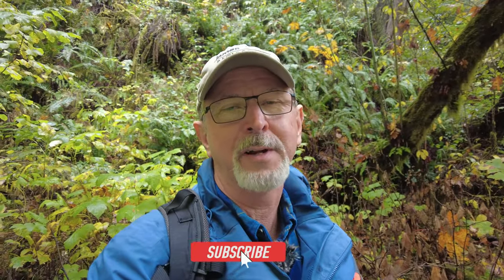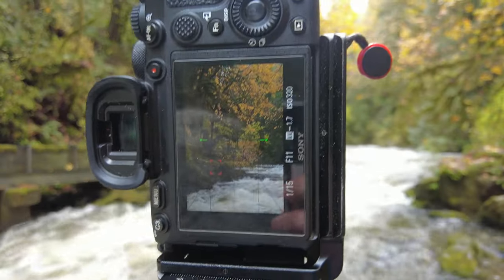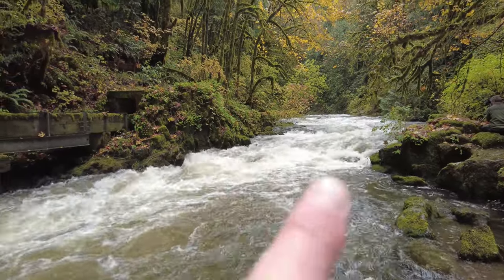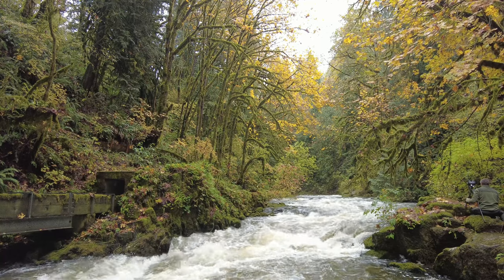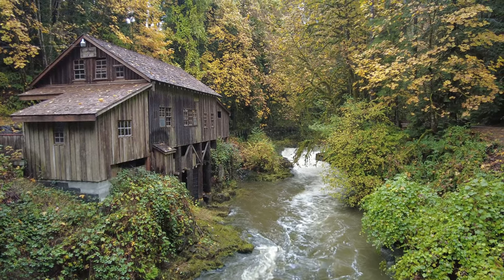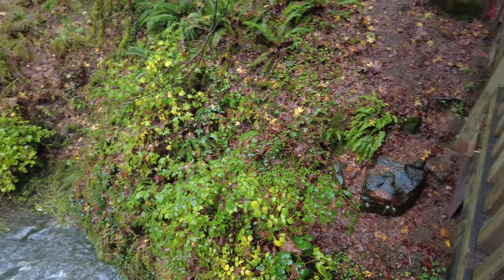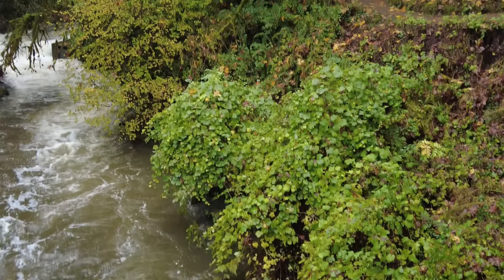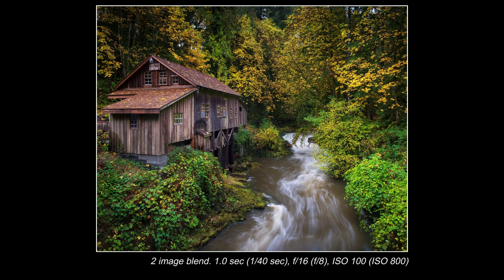Cedar Creek Grist Mill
Slippery rocks, a raging water flow, and vlogging. How hard can it be? A short video this week - a quick trip to the Cedar Creek Grist Mill for some fall photography.